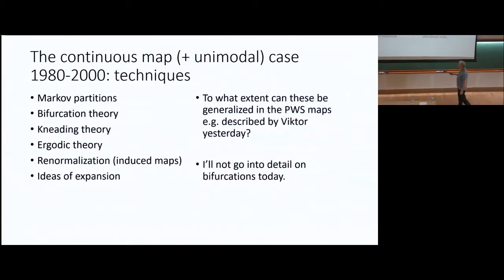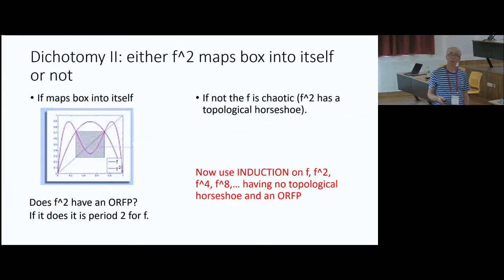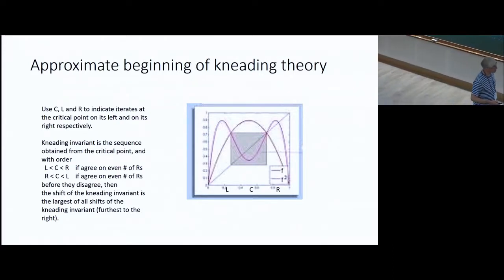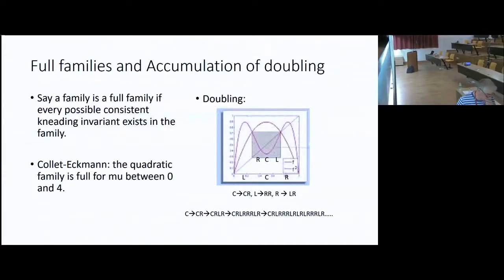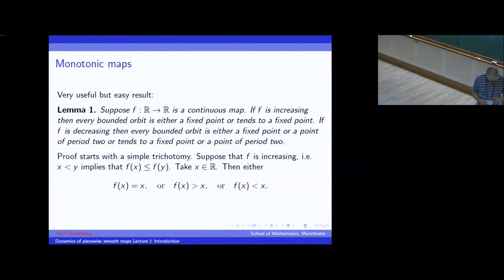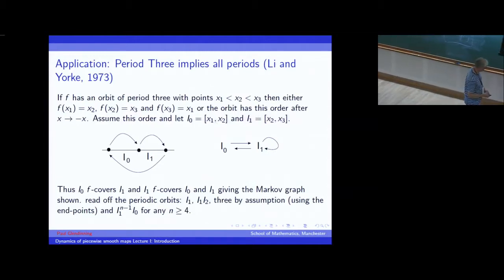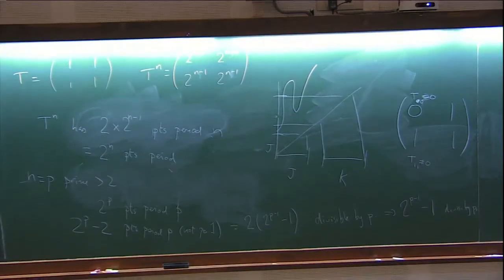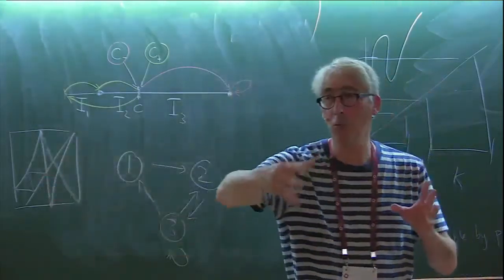Dynamics of piecewise smooth maps (Lecture - 02) by Paul Glendinning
PROGRAM

ORGANIZERS

0:00:42 The continuous map (+ unimodal) case 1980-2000: techniques
0:01:39 Non-chaotic maps: two definitions
0:06:36 Dichotomy I: either there is an ORFP or not!
0:09:21 Dichotomy II: either f^2 maps box into itself or not
0:16:13 Dichotomy III: either induction process terminates or it does not.
0:21:40 Approximate beginning of kneading theory
0:29:23 Full families and Accumulation of doubling
0:43:48 Describing chaos
0:50:51 Markov Graphs
0:52:25 Application: Period Three implies all periods (Li and Yorke, 1973)
1:04:45 Horseshoes
1:06:37 Application: Period Three implies chaos (Li and Yorke, 1973)
1:07:48 And for PWS systems?